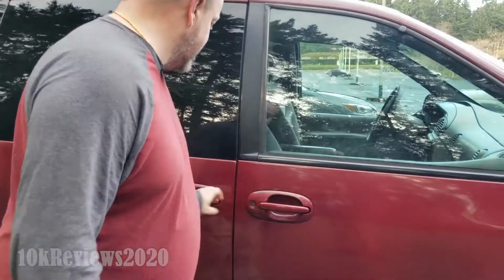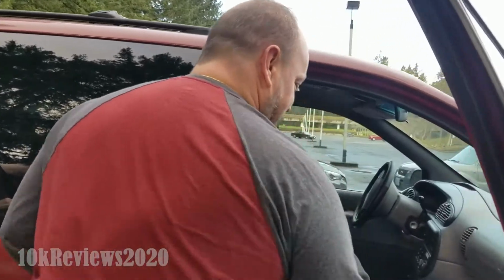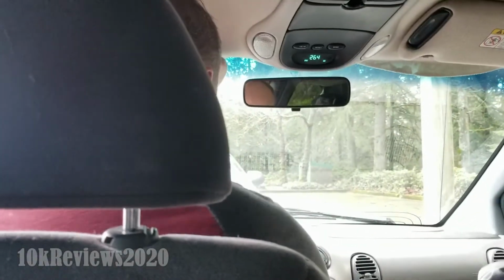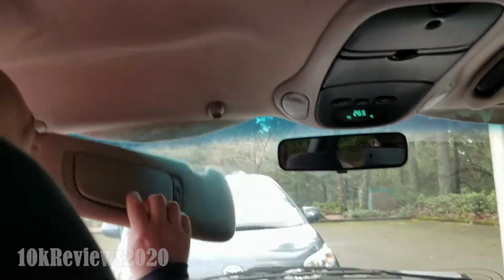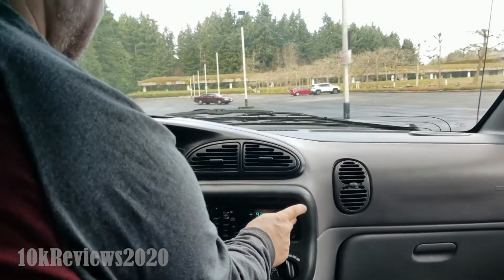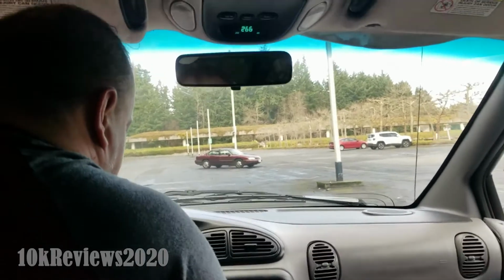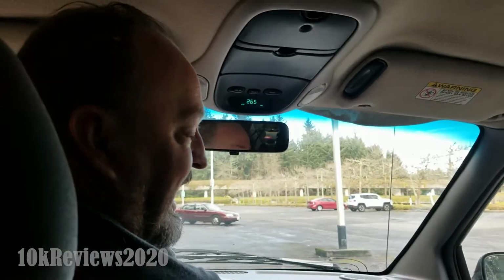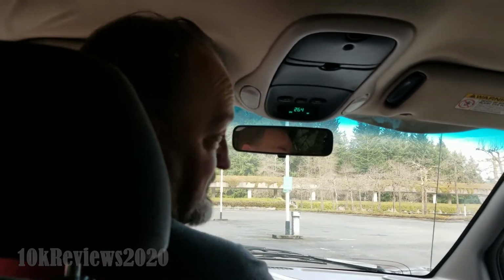Mid 90s Plymouth Voyager Review... it's not as bad as you think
If you want to collaborate or get reviewed, get in touch.